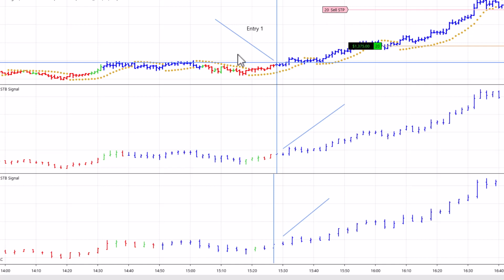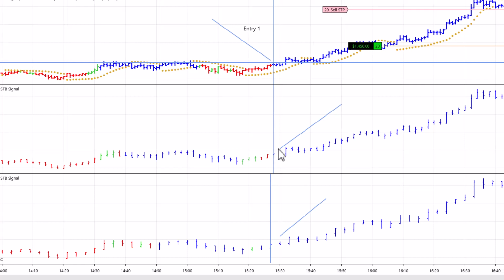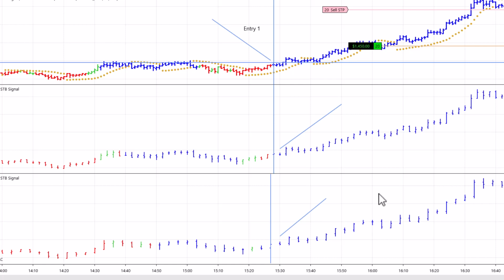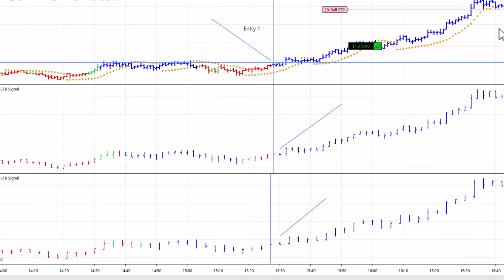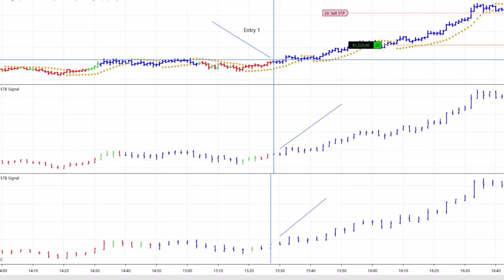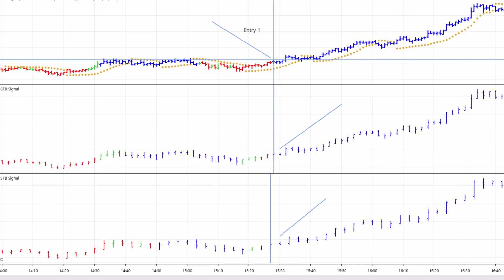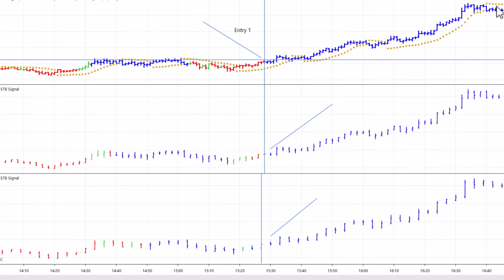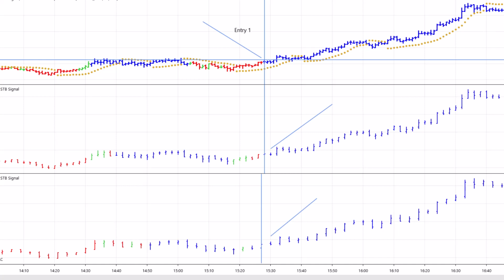A Simple Way To Trade Any Financial Market Successfully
On this video I am showing a trade I was in LIVE on the EMini Micro Futures.

I am using my proprietary software that paints the price bars  Blue, Red or Green depending on Strength, Weakness or Neutrality.

I load 3 charts on different time frames. For my intraday futures trading I use the 1,2 and 3 minute timeframes.

Once the colours of the price bars on the 3 charts are the same colour I enter a trade using the lower timeframe chart as my entry chart and therefore the chart that I use to place my protective stops.

This is an amazing simply, but powerful way to trade that not only means you never miss a trending move but it will also keep you out of a sideways market.

i